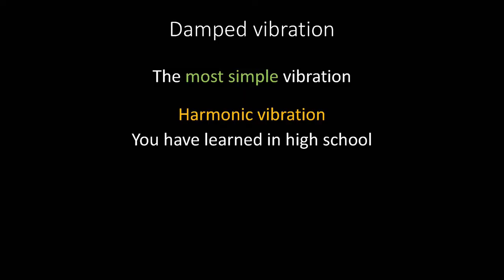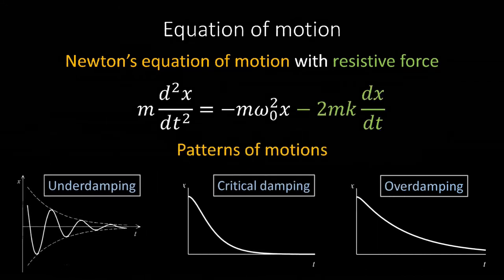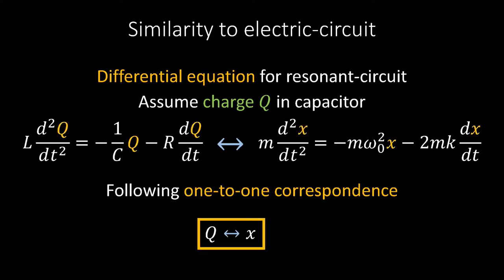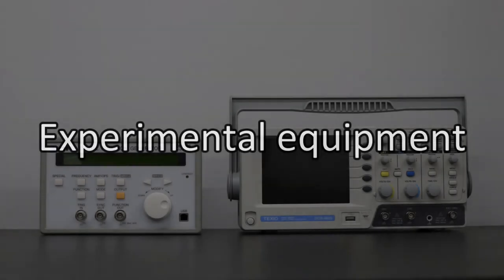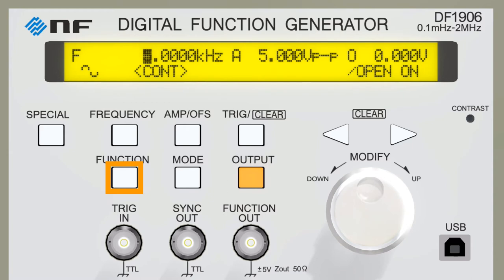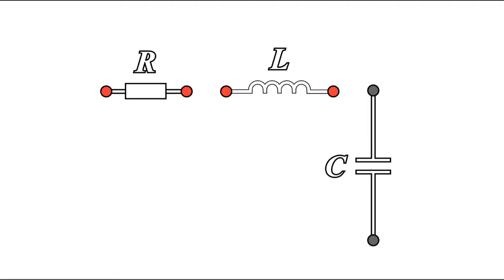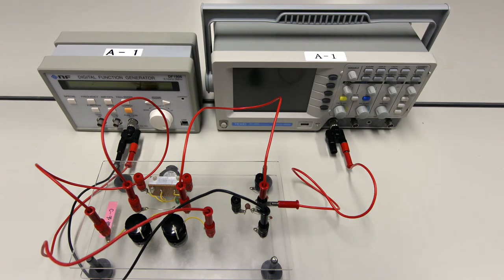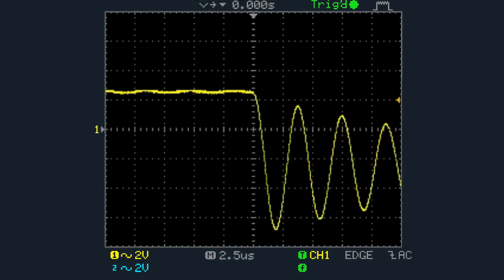Advanced Experiment C, Damped vibration, Version 1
Center for Education in Liberal Arts and Sciences, Osaka University
Basic Physics Experiment, Advanced Experiment C